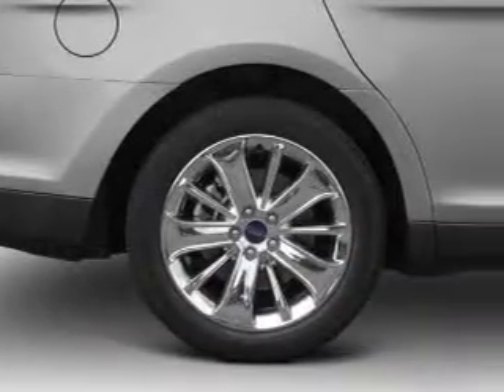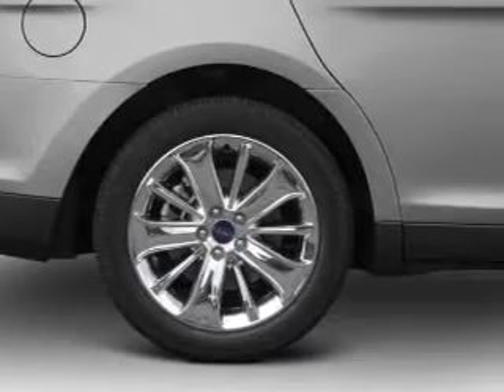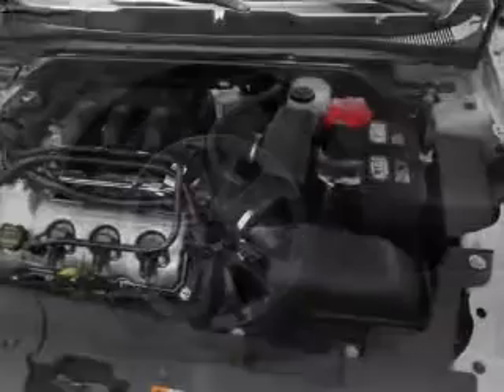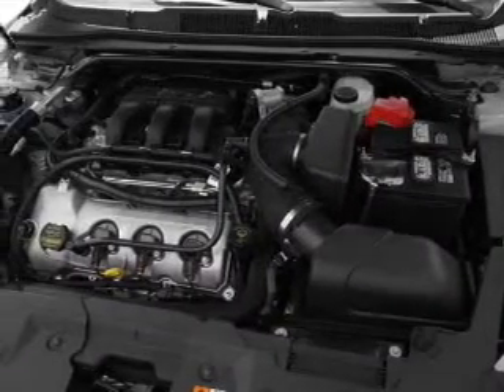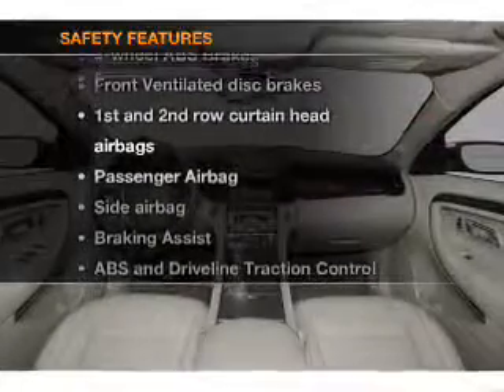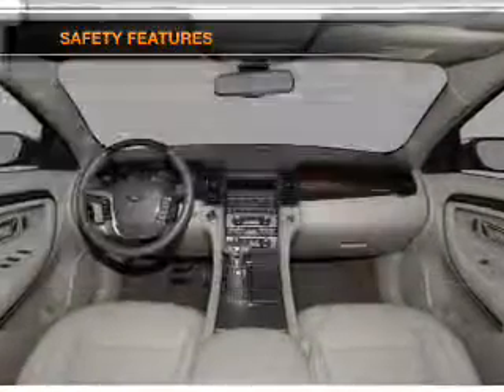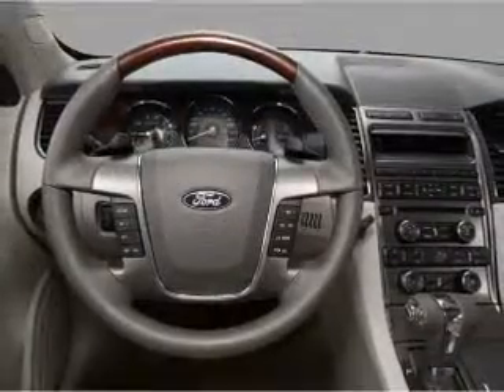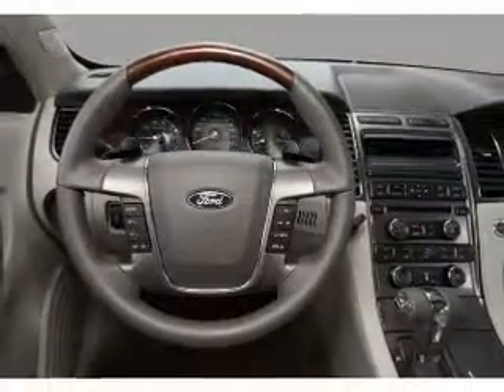2012 Ford Taurus - CHULA VISTA CA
Year: 2012
Make: Ford
Model: Taurus
Trim: SE
Engine: 3.5 liter 6 cylinder 24 valve
Transmission: 6-Speed Automatic
Color: Gray
Mileage: 0
Address:
560 AUTO PARK DR